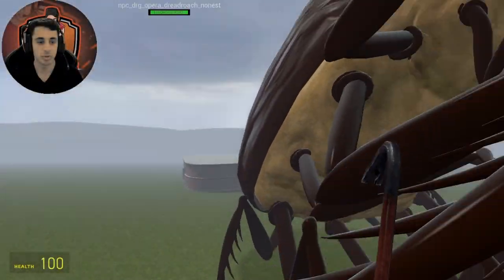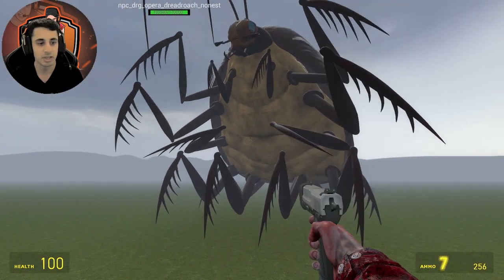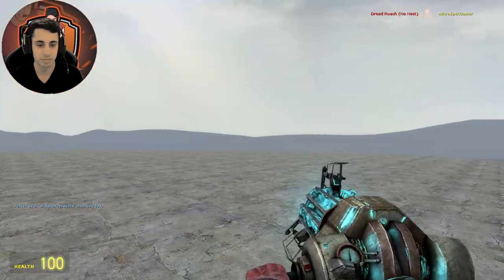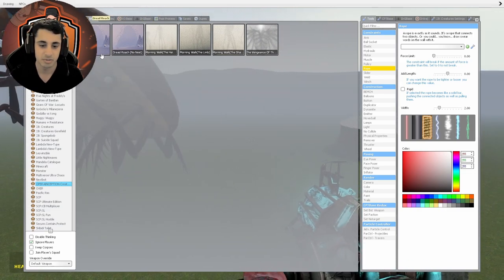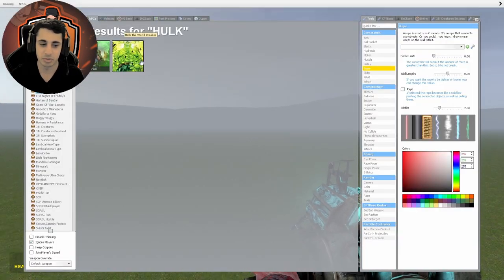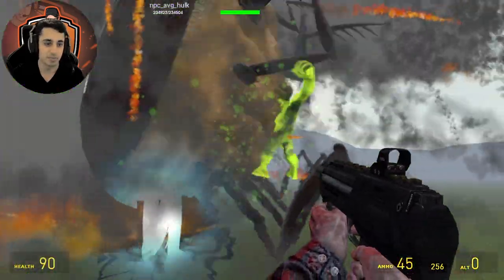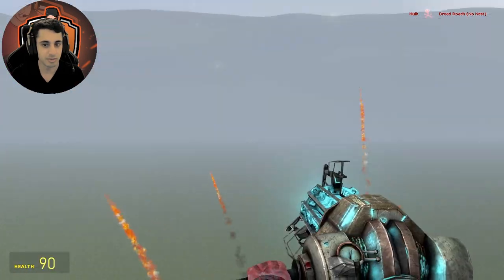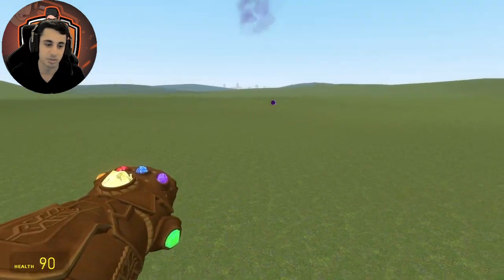Most powerful Cockroach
Get the map here!:

sub_confirmation=1